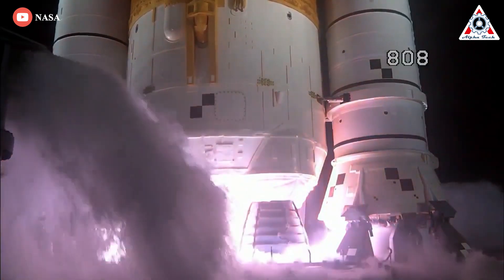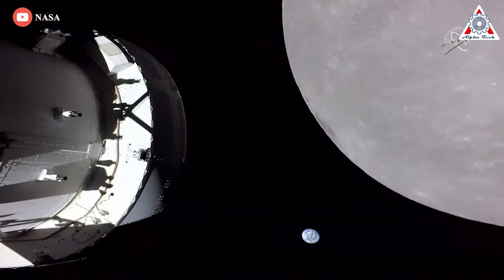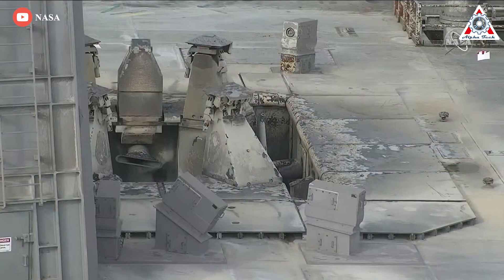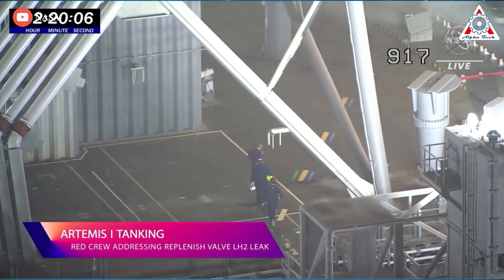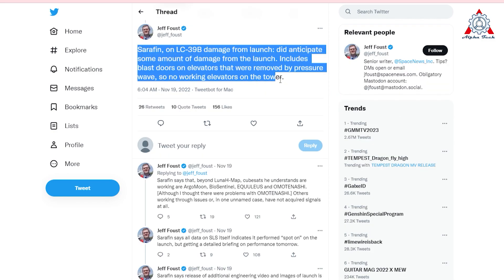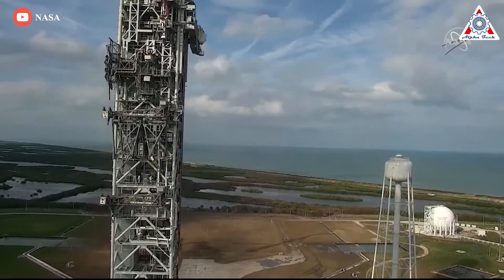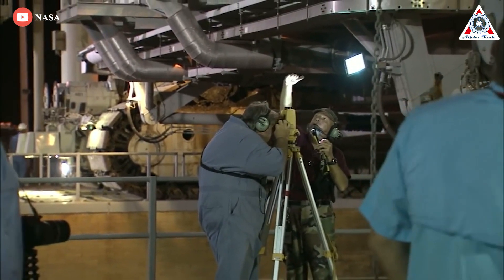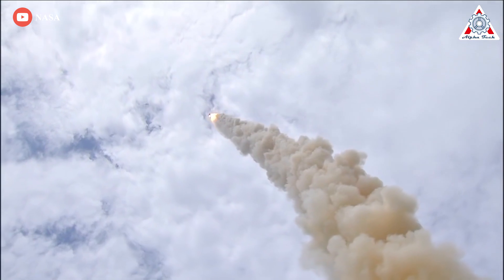NASA Launchpad significant DAMAGE "Elevator door crushed"...NASA admitted...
Almost a week since SLS took off, NASA finally released the status of Launchpad following the Artemis I launch.
It appears that the launch pad caught way more damage than expected.
So, how terribly destroyed was it really?
Importantly, how any of this will affect future launches of the SLS, which is supposed to send American astronauts back to the Moon in just a few years?
Find out in today's episode of Alpha Tech:

On Monday (Nov. 21), the Orion spacecraft performed another burn to send the spacecraft close enough to the lunar surface to leverage the moon's gravity to pull the spacecraft around the moon into a distant retrograde lunar orbit.

After collecting data from that propulsive maneuver, NASA officials held a briefing Monday evening (Nov. 21) to discuss Orion's powered flyby of the moon. Judd Frieling, flight director at NASA's Johnson Space Center, said Orion mission team members are "giddy" with the current performance they are seeing from the spacecraft after the flyby, which saw the spacecraft come within 80 miles of the lunar surface.

Notably, the briefing also discussed the launch of the Artemis 1 mission's Space Launch System rocket on Nov. 16.

Mike Sarafin, Artemis 1 mission manager at NASA headquarters, said the SLS rocket performed flawlessly during launch. "The results were eye-watering," Sarafin said. "The rocket performed and/or exceeded expectations." Sarafin added that the "kindler, gentler" fueling procedure that was performed for the successful third launch attempt also produced the results mission managers expected, circumventing some of the issues that plagued previous attempts.

Sarafin also discussed the damage that Launch Pad 39B at Kennedy Space Center suffered during the launch.

While much of the damage was expected and similar to other launches, the 8.8 million pounds of thrust produced by the SLS vehicle's core stage and two solid rocket boosters literally blew doors in. "The elevator system is not functioning right now," Sarafin said. "We had the world's most powerful rocket and the pressure basically blew the doors off of our elevators."